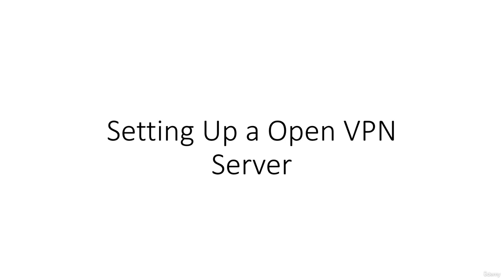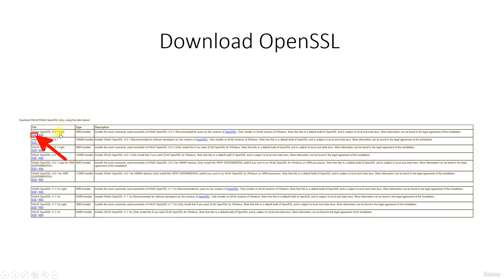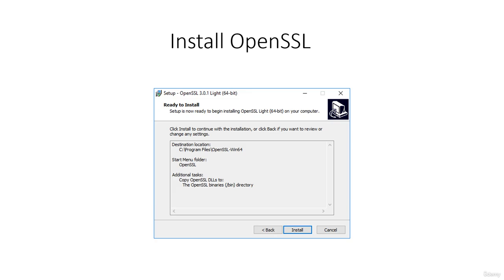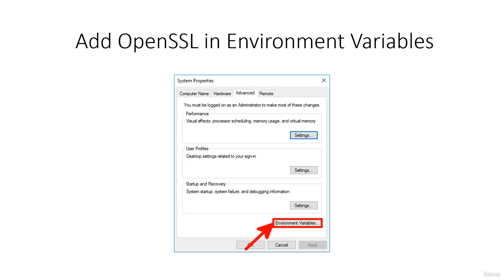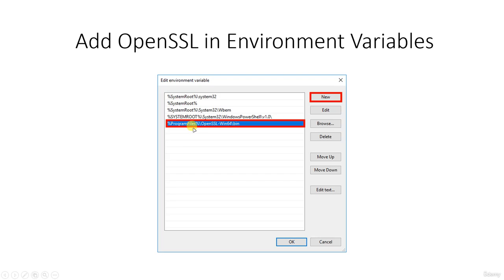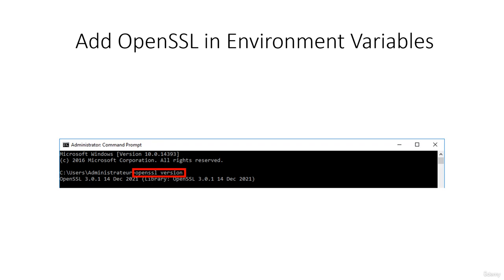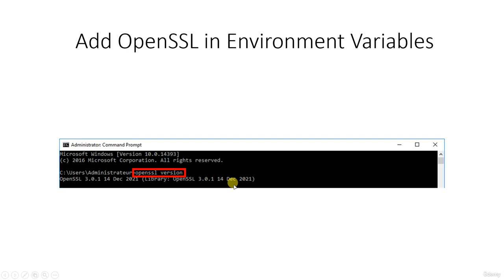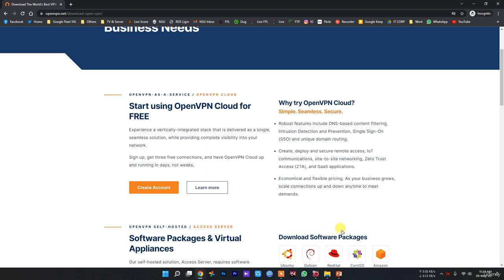How to Set Up a Open VPN Server & Open VPN Client (PART 1)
How to Set Up a Open VPN Server & Open VPN (PART 1)Client